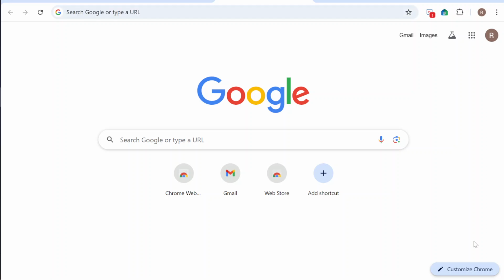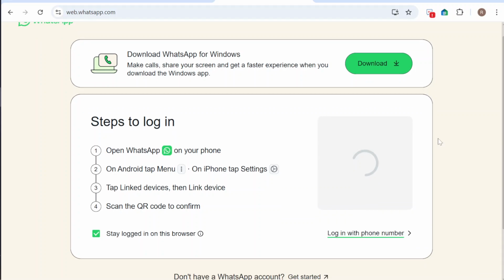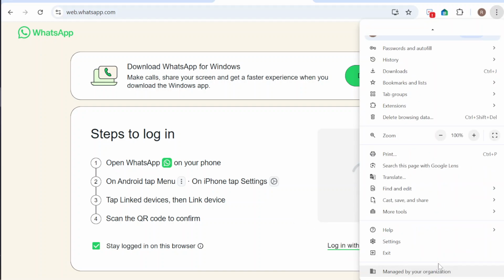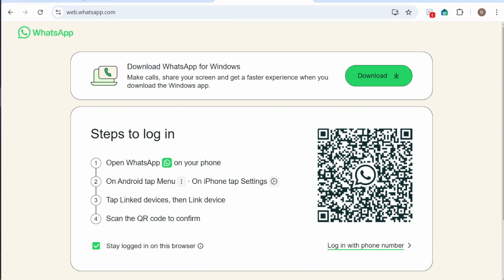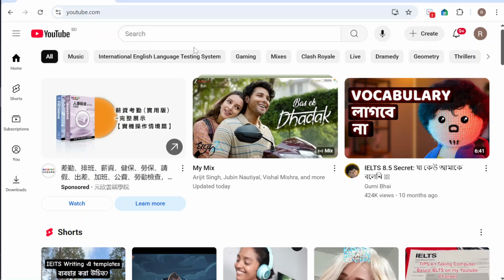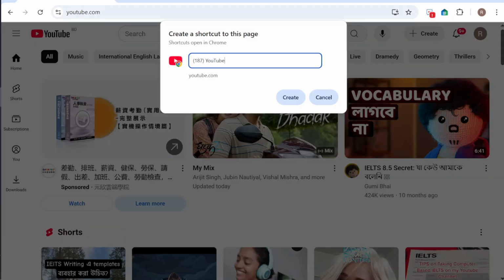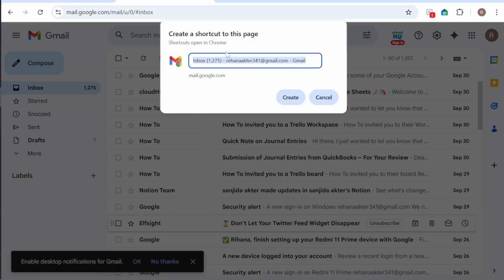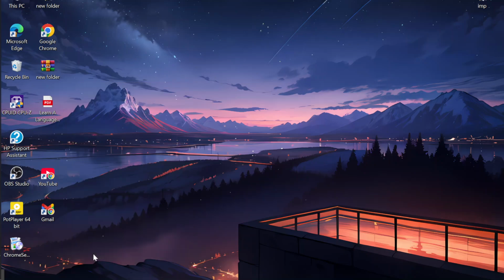Create Whatsapp, YouTube and Gmail Shortcut on Desktop in Computer and Laptop - 2026 (Very Easy)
Create Whatsapp, YouTube and Gmail Shortcut on Desktop in Computer and Laptop
In this video, you’ll learn how to create WhatsApp, YouTube, and Gmail shortcut on desktop in your computer or laptop. This simple tutorial shows you how to add desktop icons for quick access to WhatsApp Web, YouTube, and Gmail without opening your browser every time. Perfect for making your workflow faster and easier!